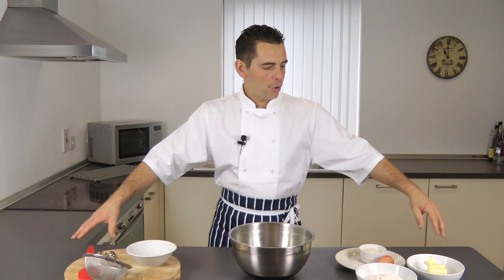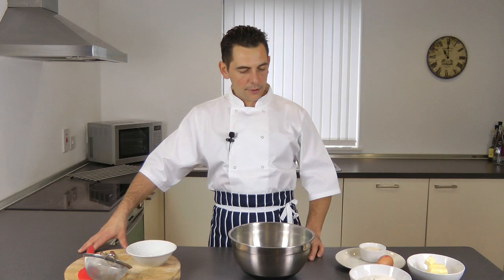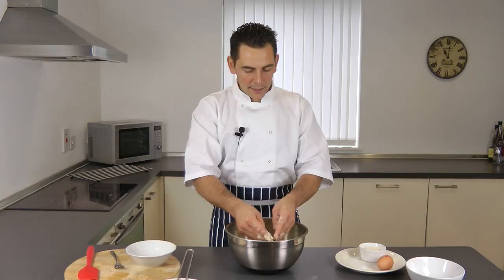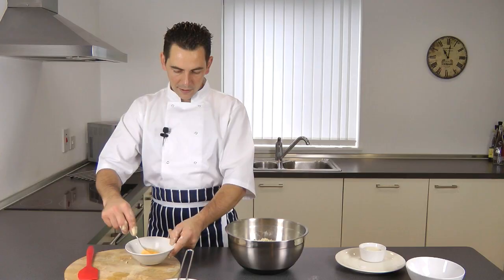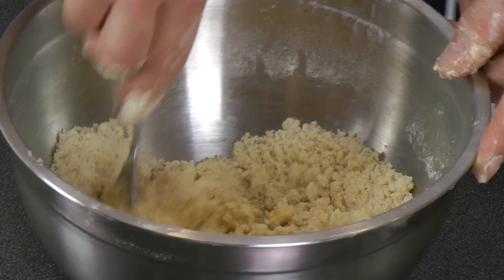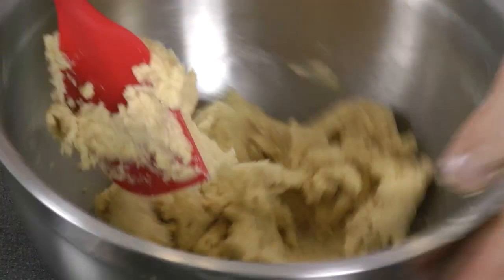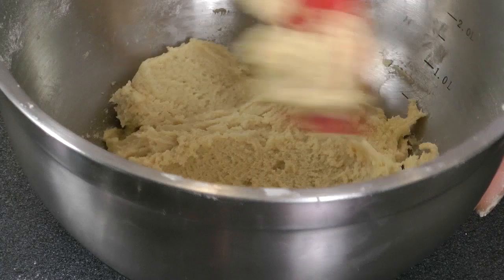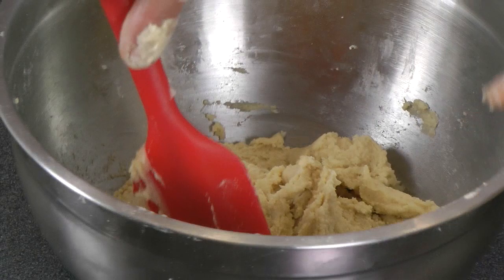Sugar Pastry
This is a sweet pastry that can be used for making many delicious treats, but in this instance we are using it to make mince pies.

So to make the pastry, here is what you need:

Ingredients:

200g Plain Flour (sifted)
125g Butter
50g Caster Sugar
1  Free Range Egg (beaten)

Instructions:

1. First sift your flour into a good size mixing bowl

2. Then add the butter, break it into smaller pieces and work it into the flour with your hands for a few minutes until the butter is incorporated into the flour

3. Make a well in the flour/butter mix and add the sugar, salt and the beaten egg

4. Starting with a fork, mix the ingredients for several minutes (you may prefer to use a spatula after a while)  until it is a nice, smooth dough

5. Before being used the sugar pastry must be put in the fridge for two hours, this firms the pastry up - just cover in clingfilm

Et voila! Ready to be used.